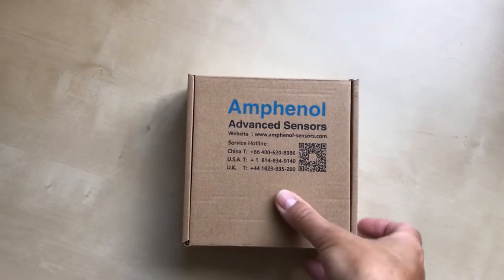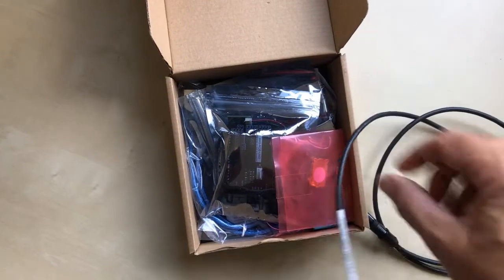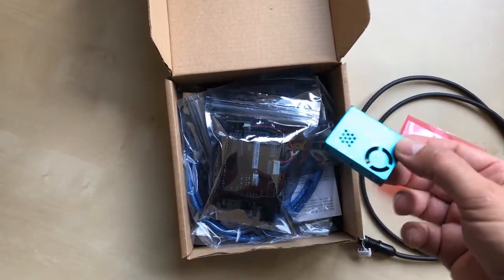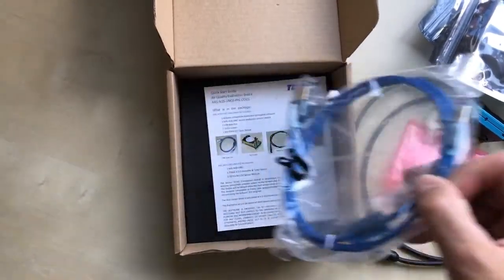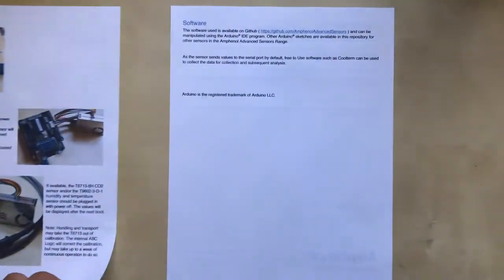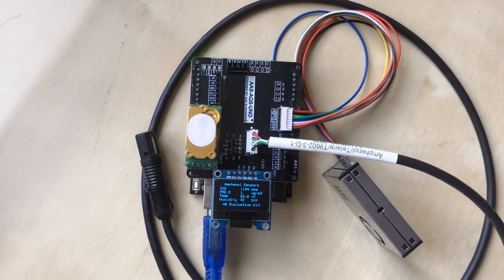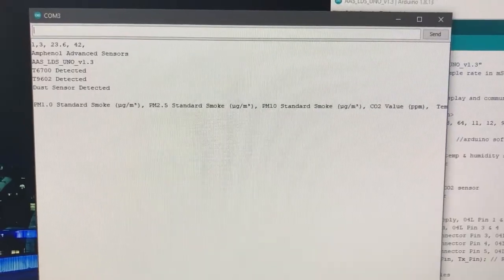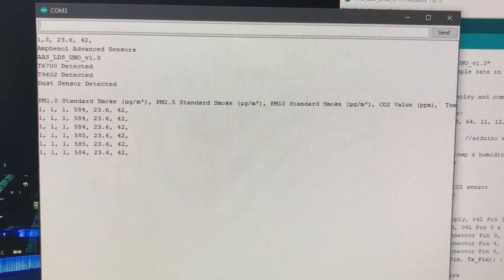Telaire AAS-LDS-UNO | PM2.5 Evaluation Board - Product Preview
From Amphenol Advanced Sensors and Telaire, AAS-LDS-UNO PM2.5 Air Quality Sensor Evaluation Board is used for the rapid development and evaluation of Air Quality Sensors, including Telaire SM-UART-04L PM2.5 Laser Dust Sensor, T9602 Temperature & Humidity Sensors, T6713 Carbon Dioxide (CO2) Sensor, and other sensors from the Amphenol range. In addition, the OLED display can be supported at the same time. The serial output can be configured to send sensor data to a PC over USB connection for recording and analysis in third party software.